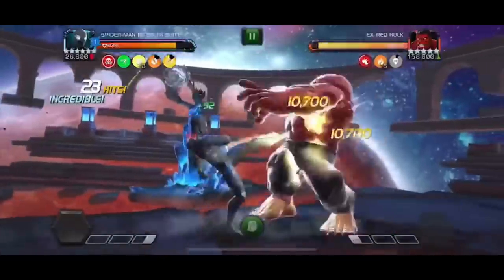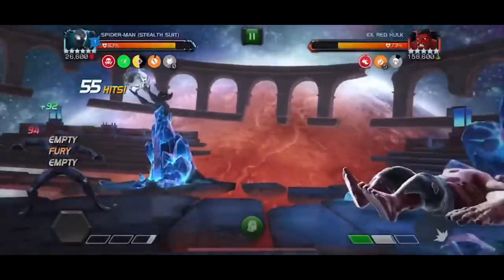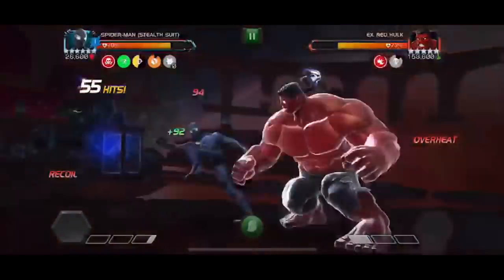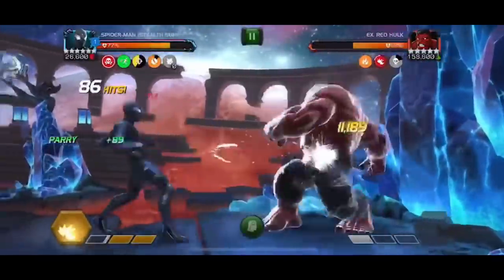3 Min, Under 200 Hit! R3 6* Stealth Suit Spider-Man Red Hulk Solo!